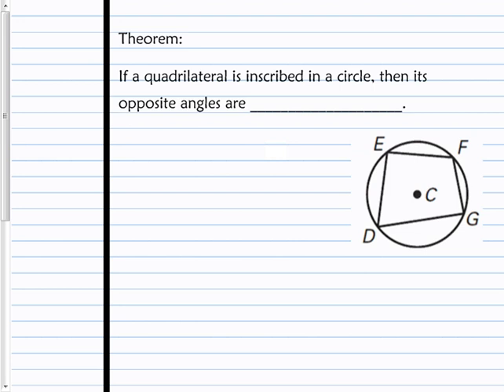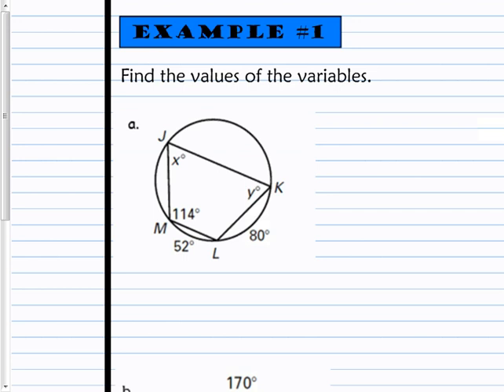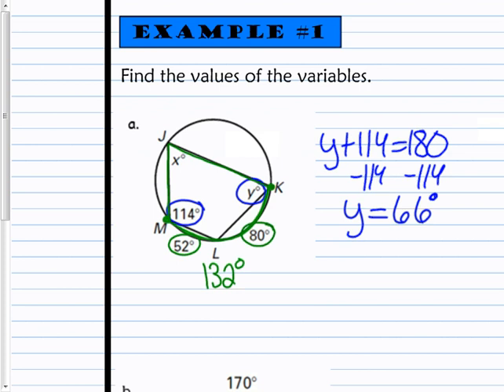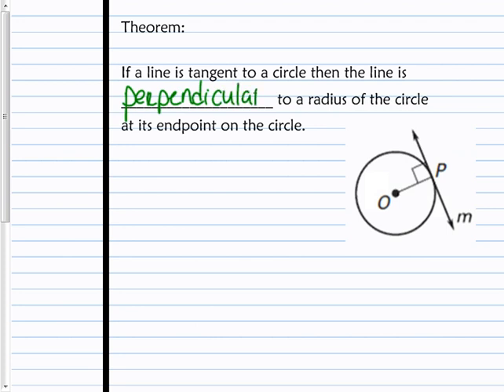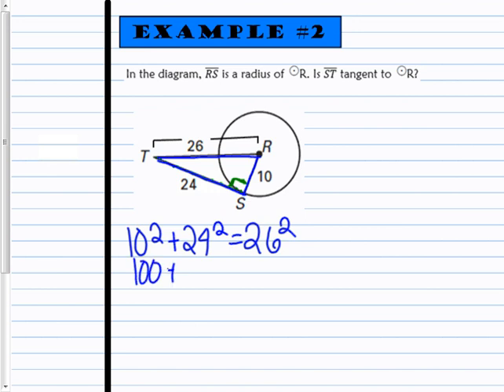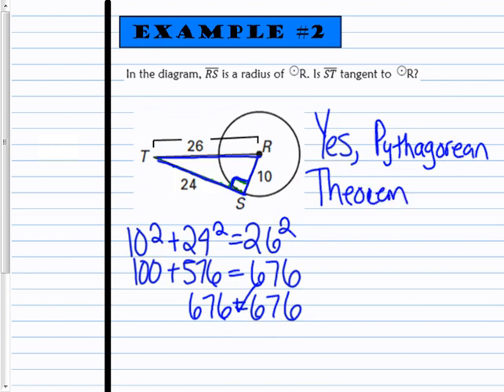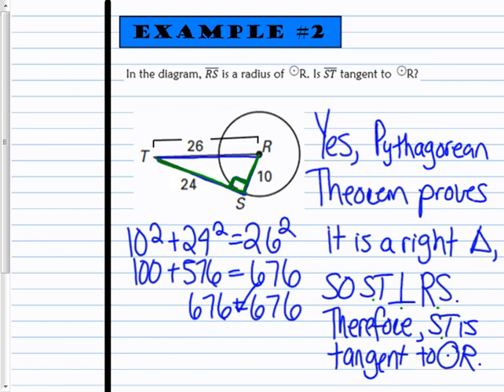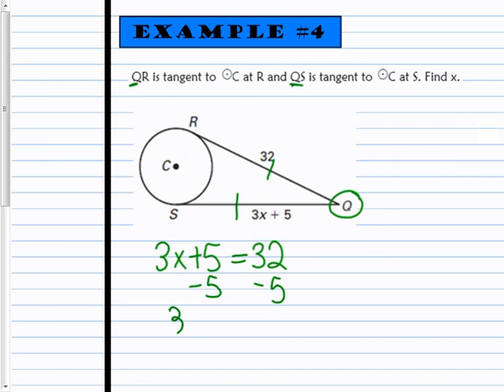15.2-3 Angles in Inscribed Quadrilaterals and Tangents and Circumscribed Angles